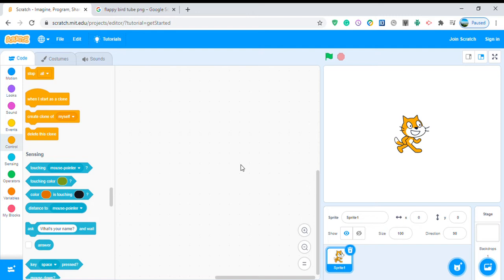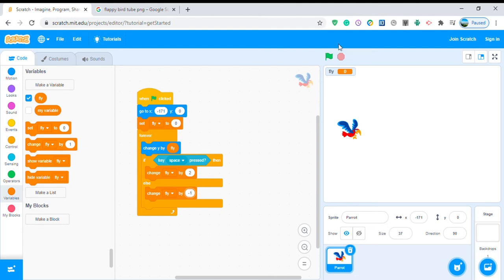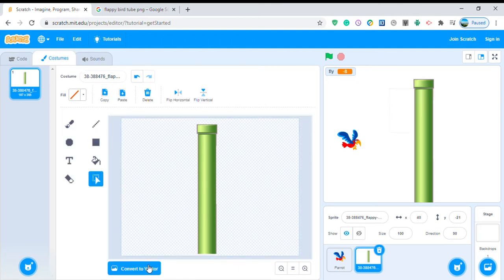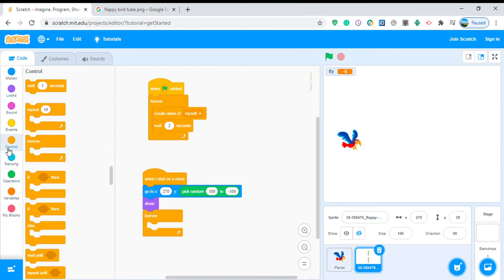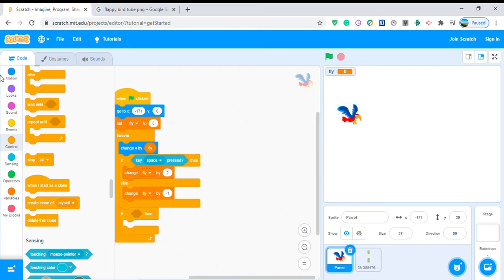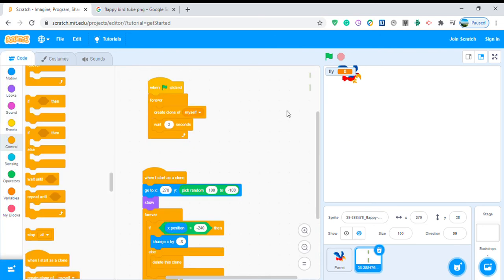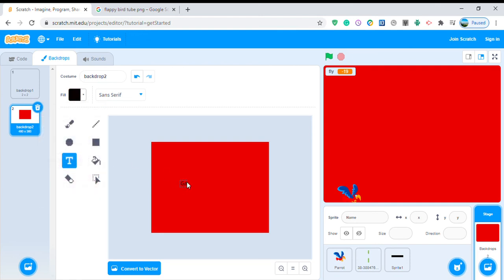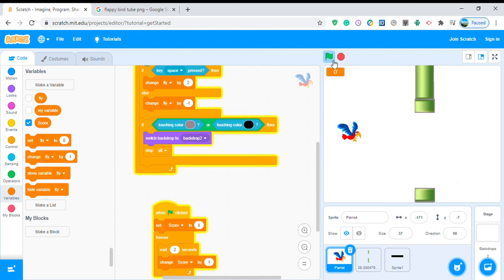How to make flappy bird game in less than 20 minutes! Scratch 3.0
Today I will be making a flappy bird game in less than 20 minutes on scratch 3.0